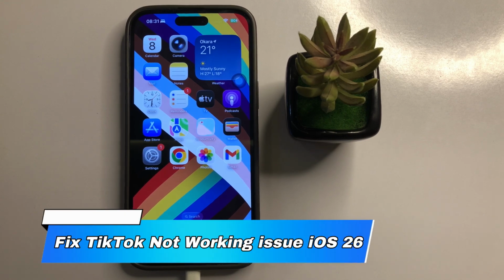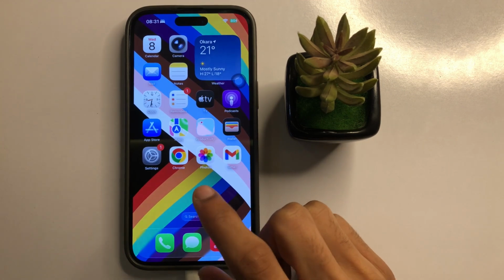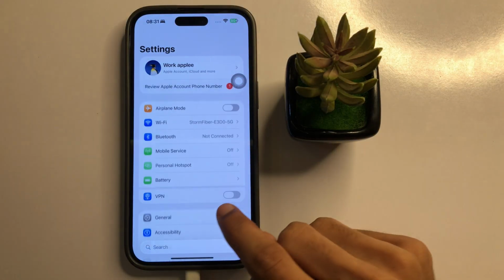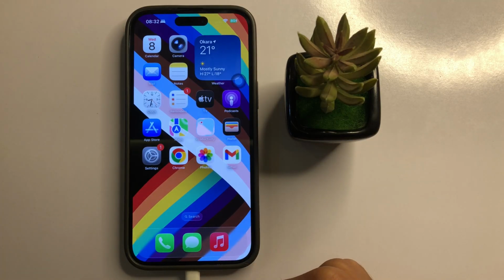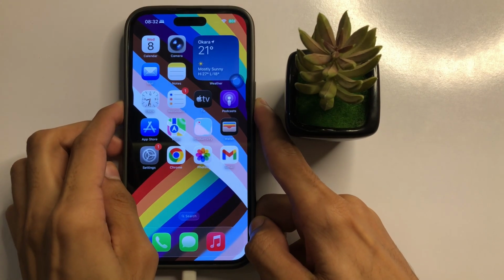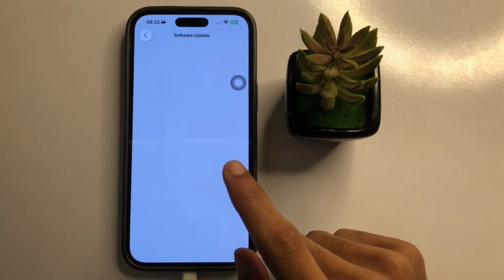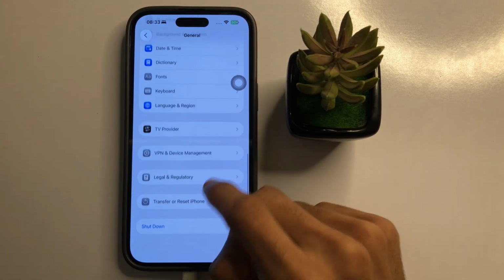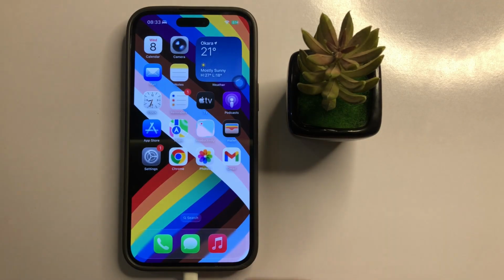How to Fix TikTok Not Working issue on iOS 26